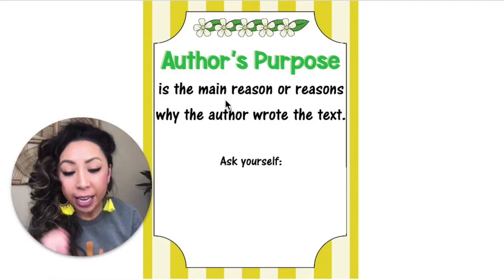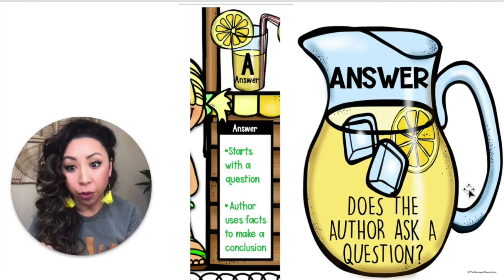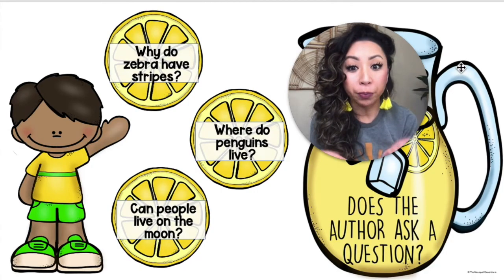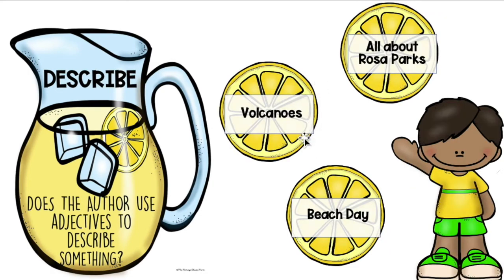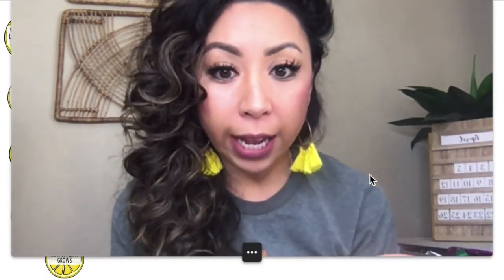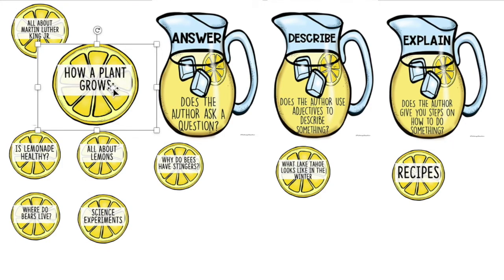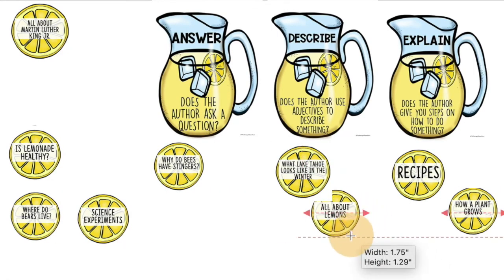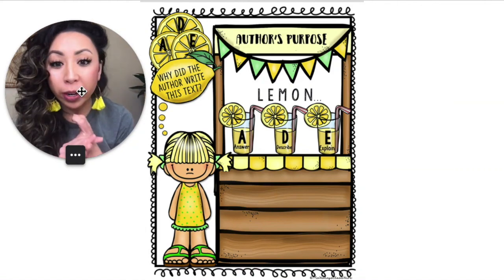Author's Purpose - Lemonade Video Lesson (Intro)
Here's an intro video on how to teach Author's Pusrpose by thinking of lemonADE! (Answer, Describe, Explain)